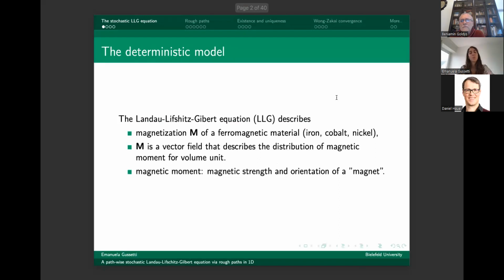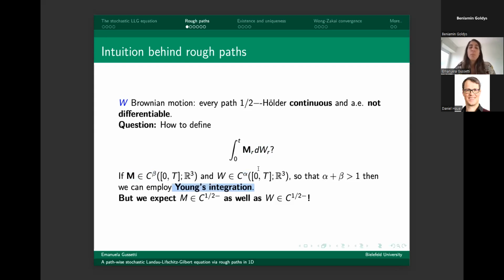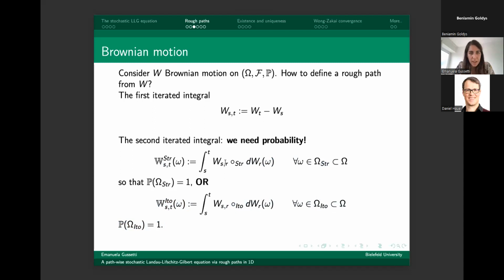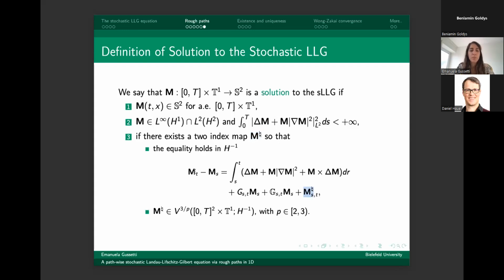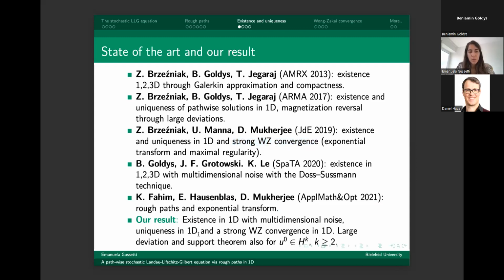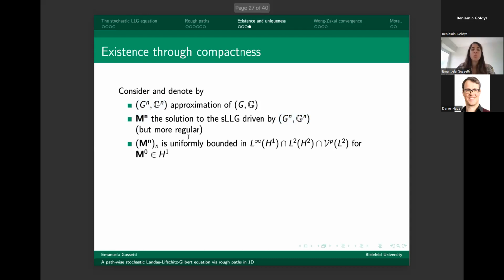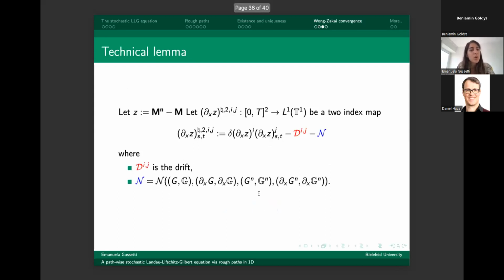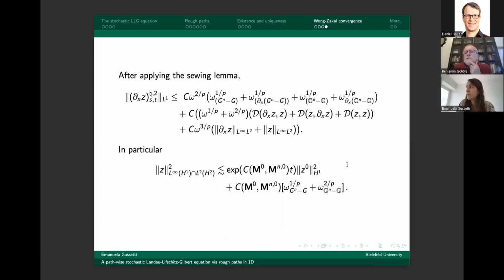Emanuela Gussetti - A pathwise stochastic Landau-Lifschitz-Gilbert equation via rough paths in 1D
Talk by Emanuela Gussetti (PhD student @ University of Bielefeld, Germany) was given on Monday, 16 May 2022 in the Asia-Pacific Analysis and PDE Seminar.
Chair: Ben Goldys (The University of Sydney, Australia)